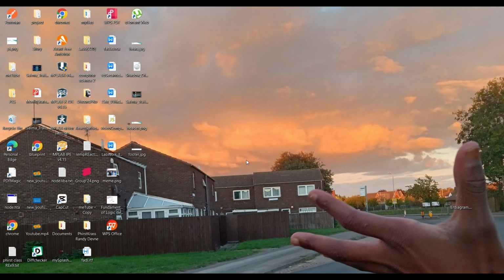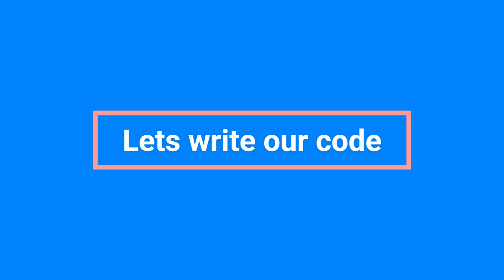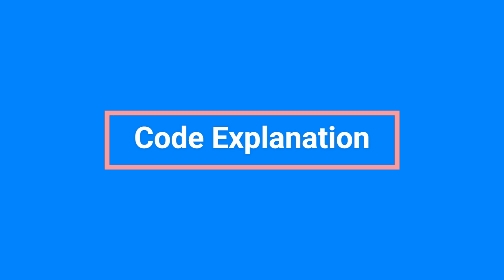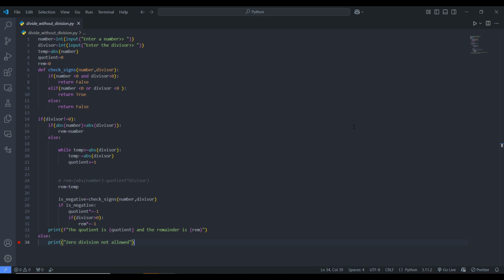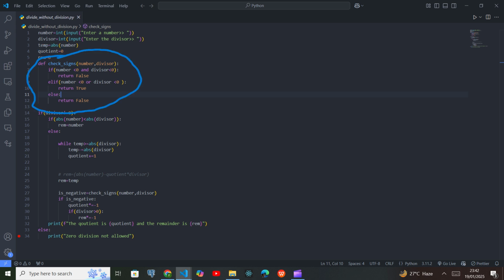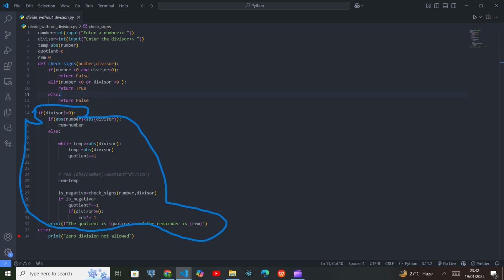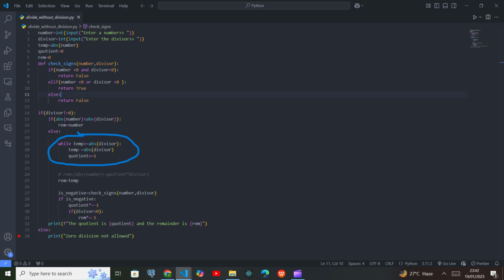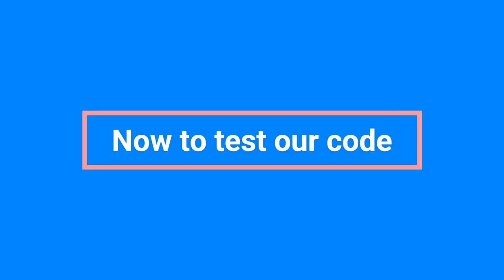Python Coding Hack: Divide Without Using the Division Operator! 🤯🔥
In this video, we take on an exciting challenge—dividing numbers in Python without using the division (/) operator! Sounds impossible? Watch as we break it down step by step using loops, subtraction, and bitwise operations to achieve division-like results.

🔹 What You’ll Learn:
✅ How to implement division using loops
✅ Python programming techniques for problem-solving

💡 Challenge: Try implementing this yourself and share your code in the comments!